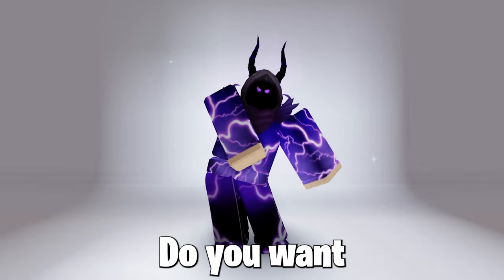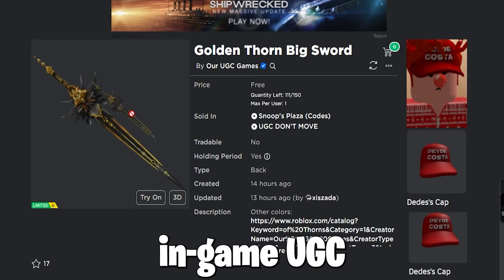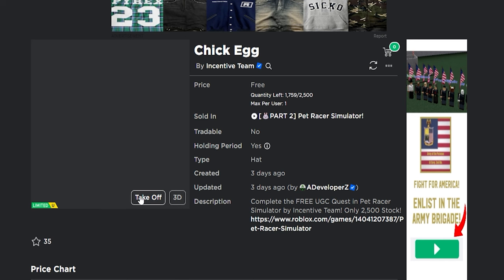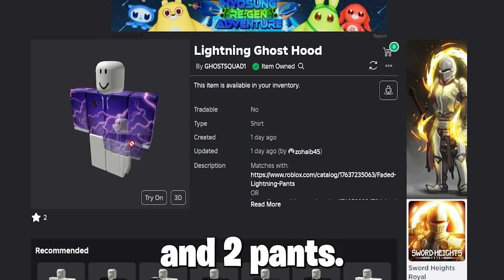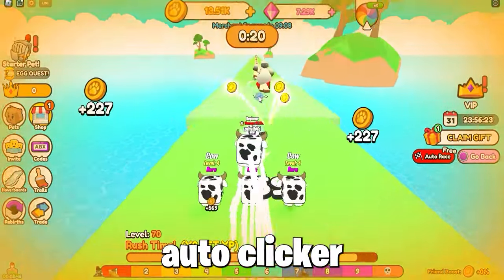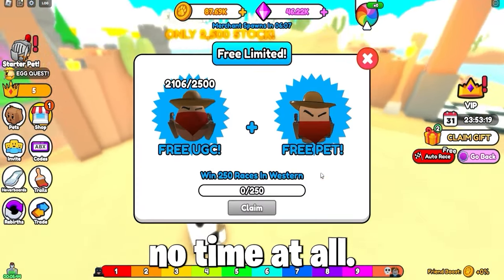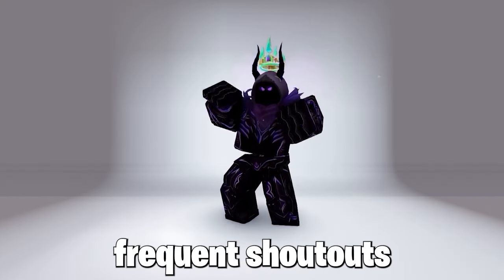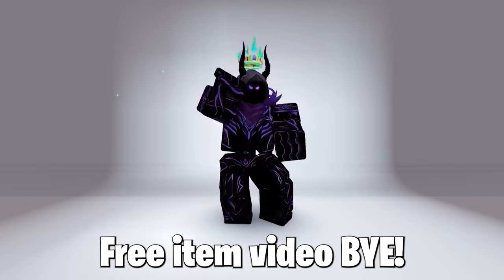22 BEST FREE ITEMS ON ROBLOX 2024 🥳🔥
22 BEST FREE ITEMS ON ROBLOX 2024 🥳🔥

Free Headless
Roblox Toilet Tower Defense All 30 Firework locations & All 10 Matches Fireworks
Roblox Toilet Tower Defense Free Limited Time UGC Item
Roblox 2024 Free Event Items
Roblox Free RTC Hood Of Glory, Verified, Dominus
Roblox Free Robux in 2024
Roblox 2024 Mini Plushie For Free
Roblox How To Get Free Skadoosh Emote In Kung Fu Panda 4
Roblox Events Are Returning
Roblox Egg Hunt 2024 Is Here With Free Items
Roblox The Hunt Event With Free Korblox Bundle
Roblox 2024 Egg Hunt Free Egg Leaks
Roblox The Hunt First Edition Leaks
Roblox How To Get All Badges Fast In The Hunt First Edition Event For Free Items
Roblox Get New Free Easter Items
Roblox The Classic Event Free Items
Roblox Blox Fruits All Working Codes 2024
Roblox How To Get All Classic Hub Badges
Roblox How To Get New Domino Crown
Roblox Free Black And White Items
Roblox Summer Event Free Items
Roblox Blue Free Items
Roblox The Games Event Free Items
Roblox The Game Hub Badges
Roblox Working Free Item Codes
Roblox Speedrunning Free Items
Roblox The Haunt Event